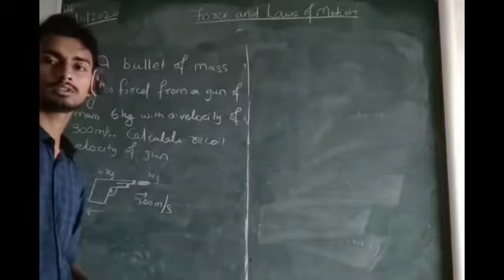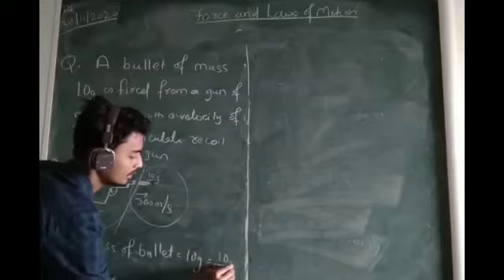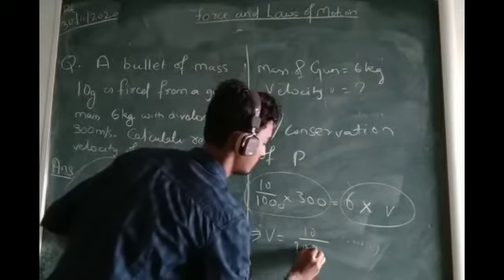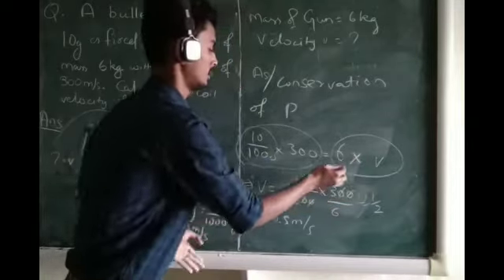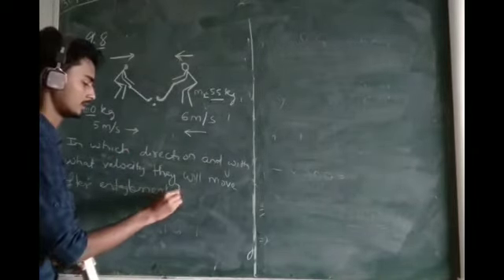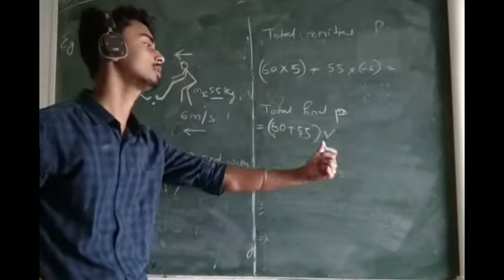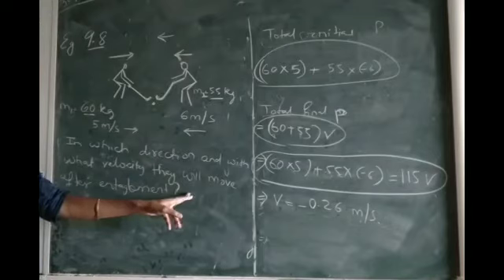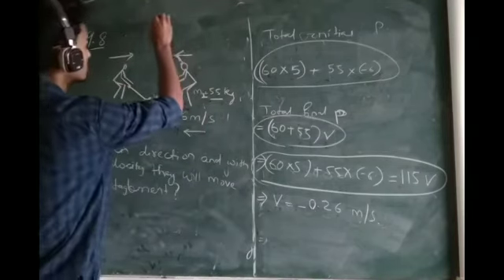Force and Laws of Motion 8